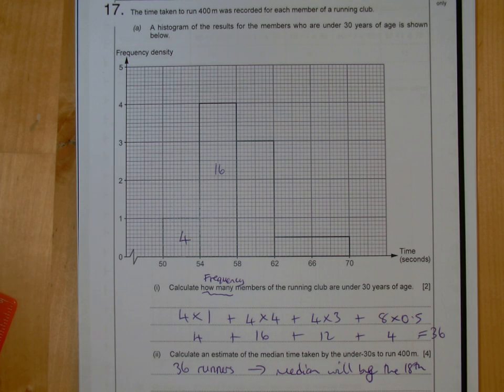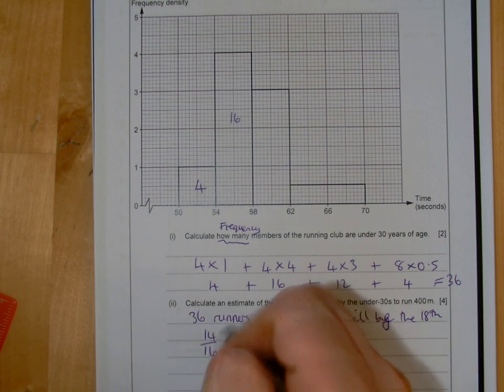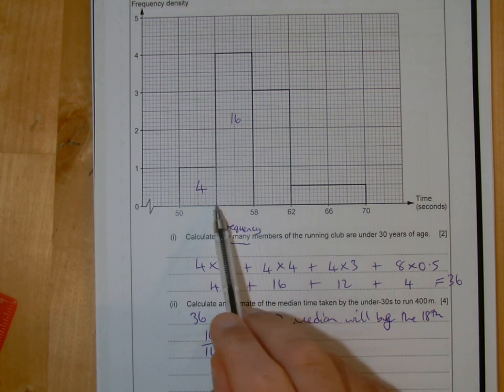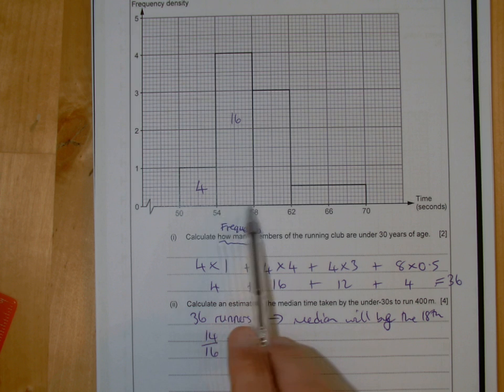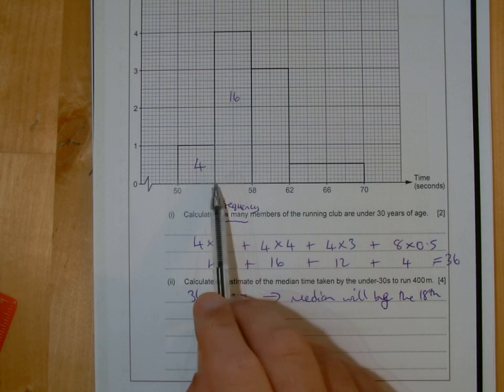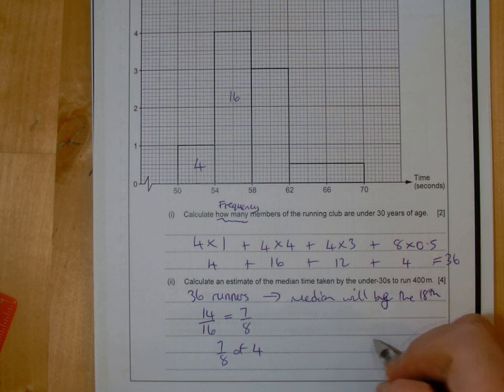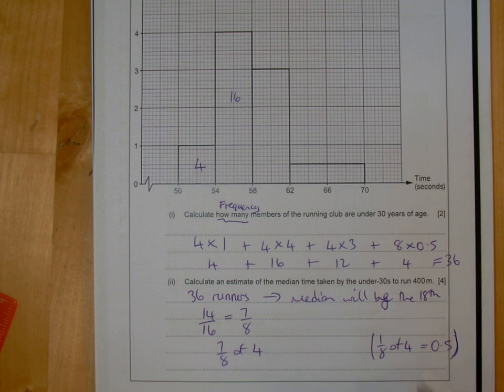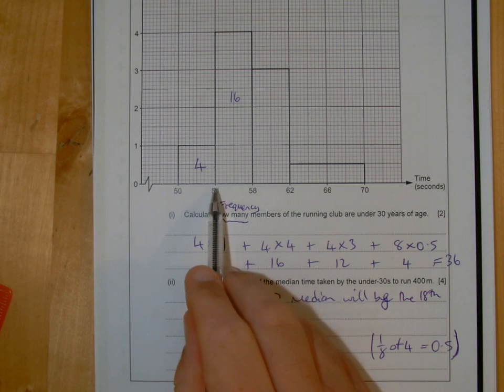Q17 BOOKLET 2